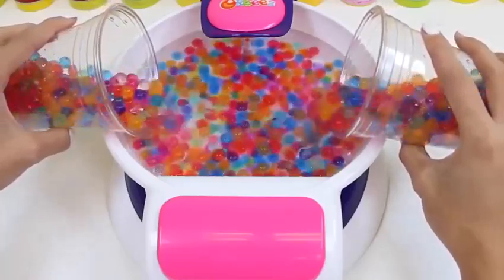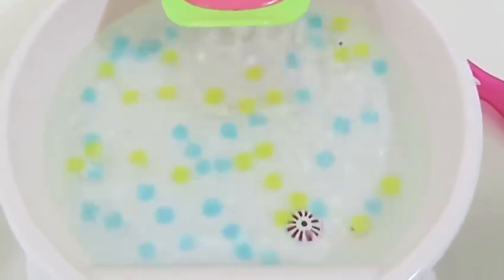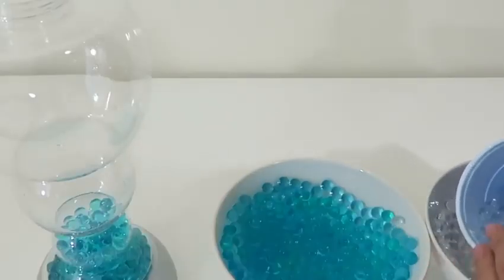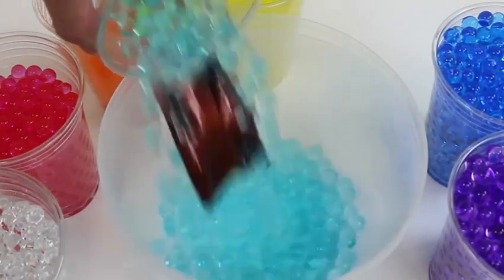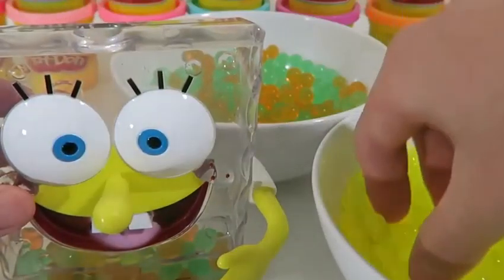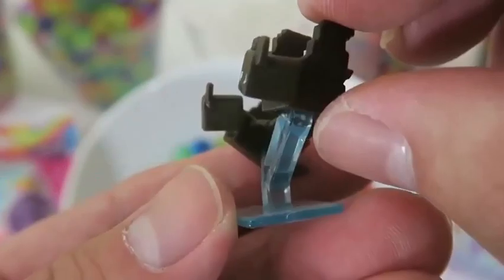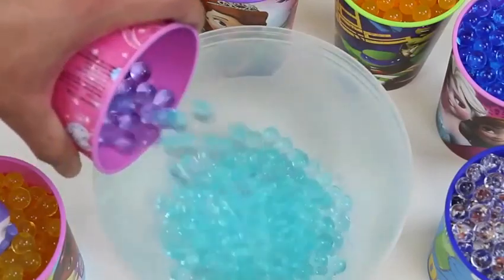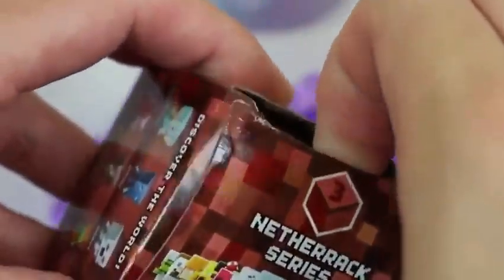Kinder Surprise Eggs Unboxing ToysReview Baby Doll Play Doh Surprise Eggs Toys P5